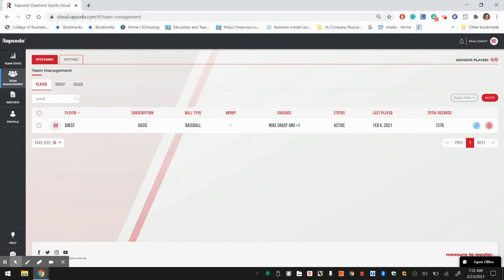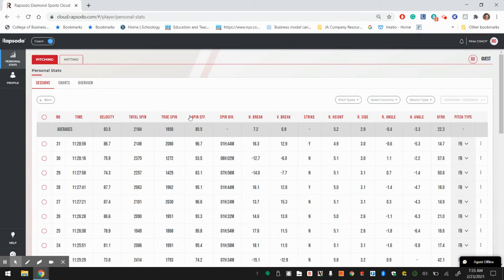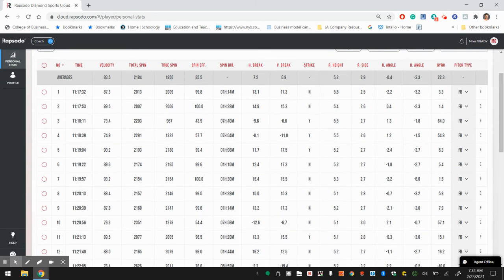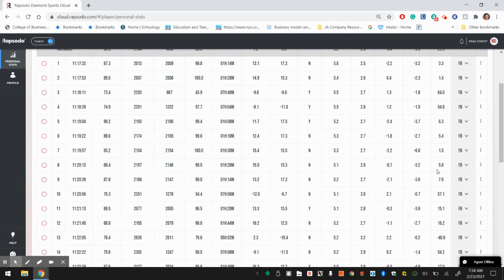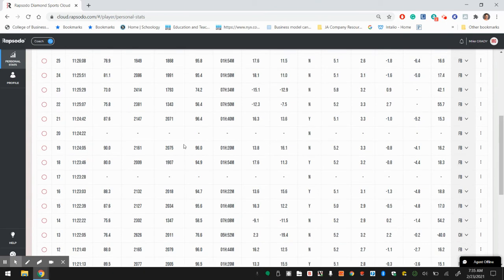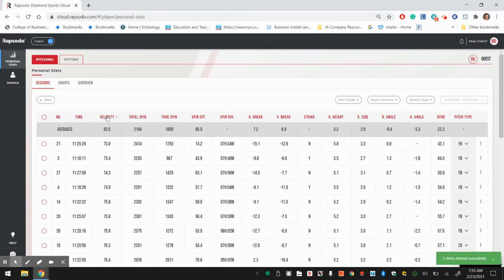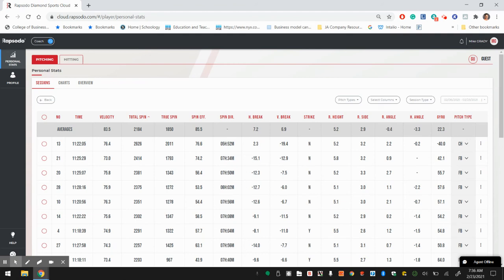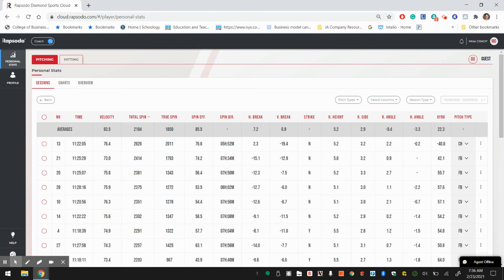Rapsodo Pitch Data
This video shows how to interpret the raw data of each pitch